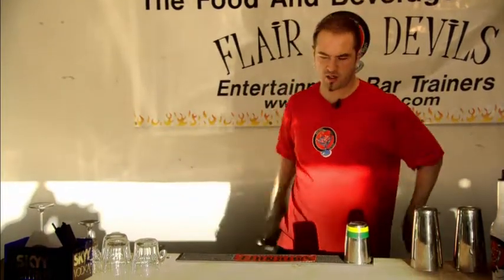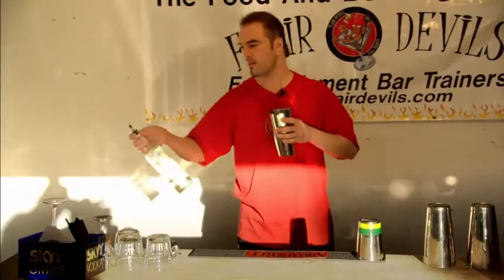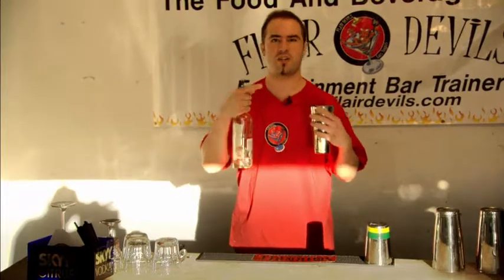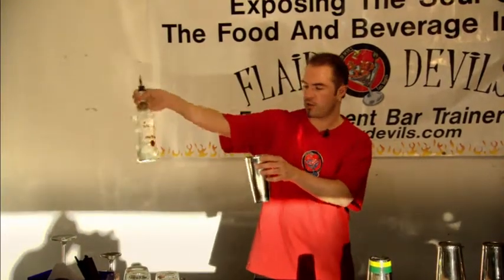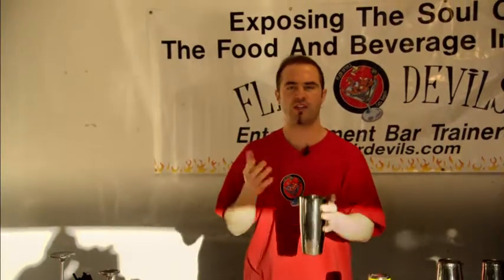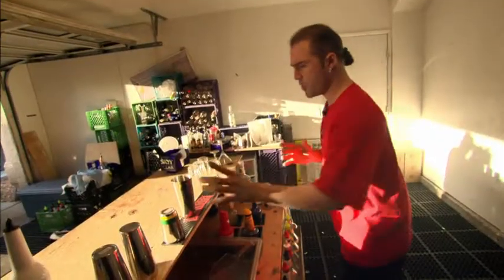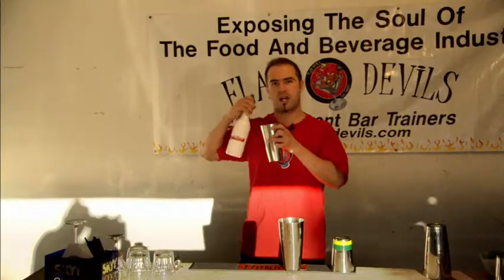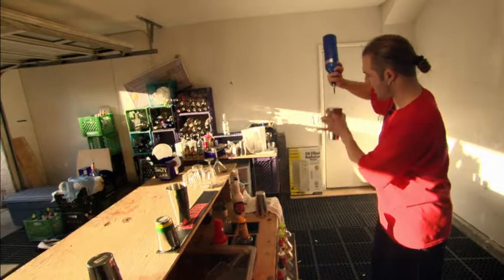Bar Flairing:Long Pour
Basic level Bar Flairing trick. Start close, go long, back close and cut. Starring Christian Delpech, Winner of 19 Bar Flairing World Championships, Bar Flair Master and the most Decorated Flair Barman of all time.